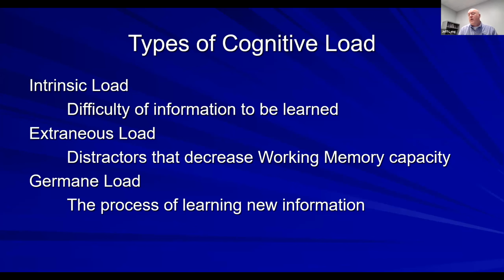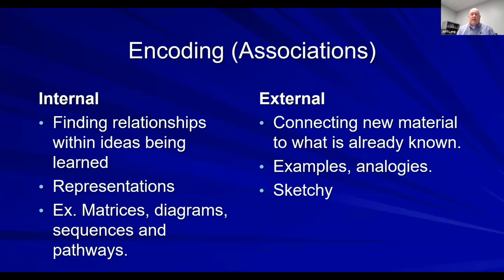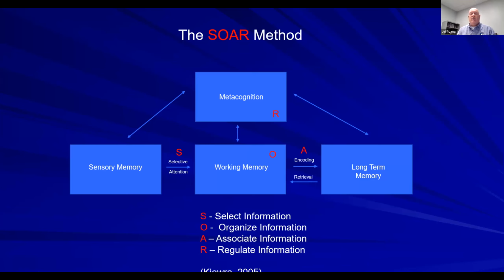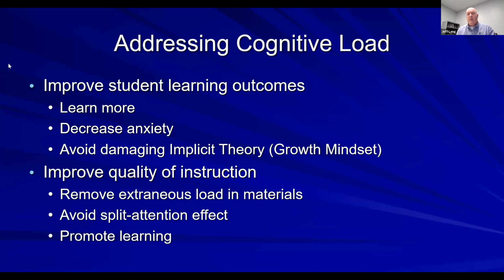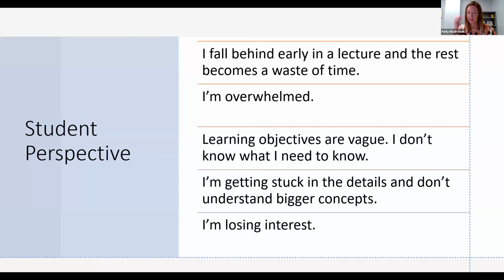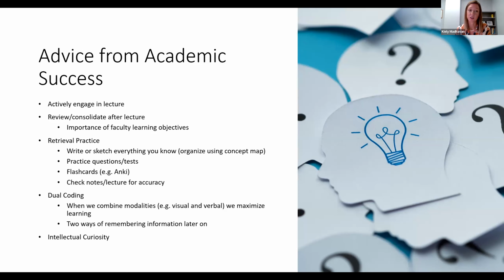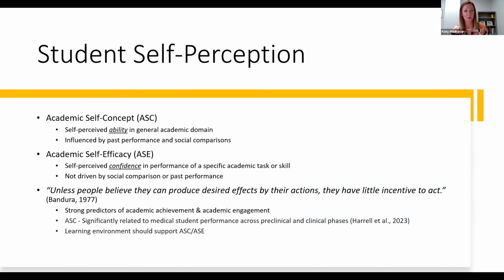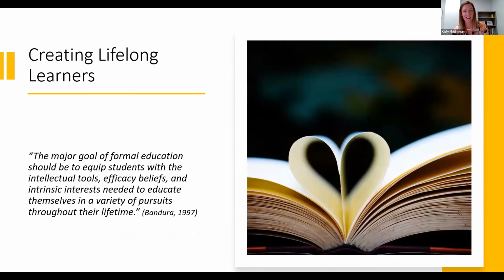Teaching Essentials I - Part II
Strategies for Student Success
Jeff Lang, Kiely Madhaven